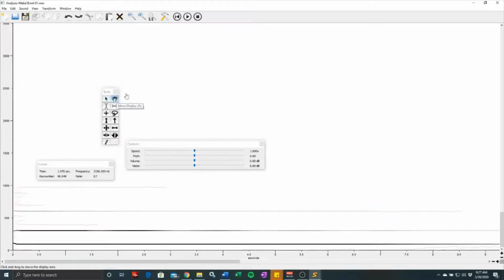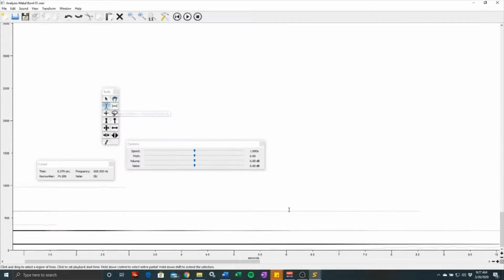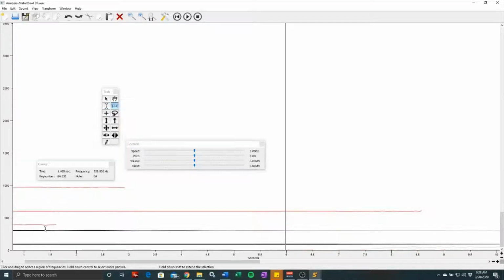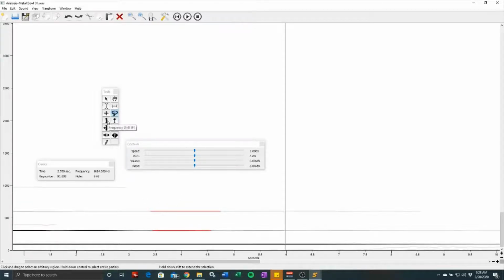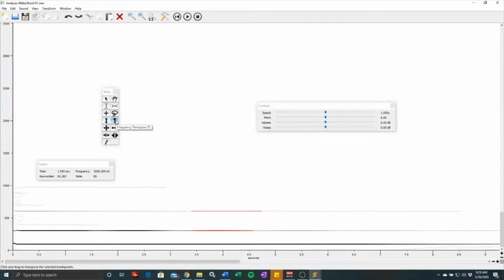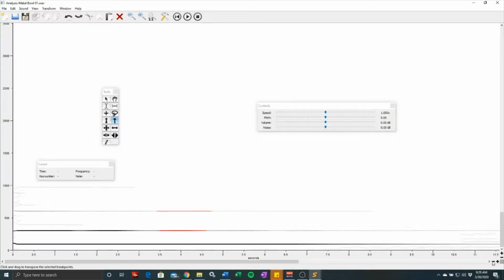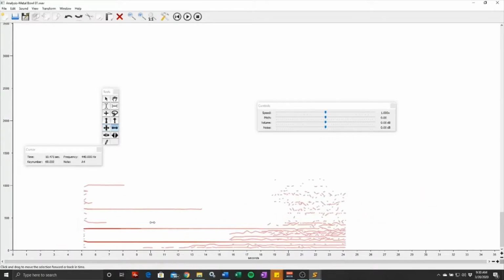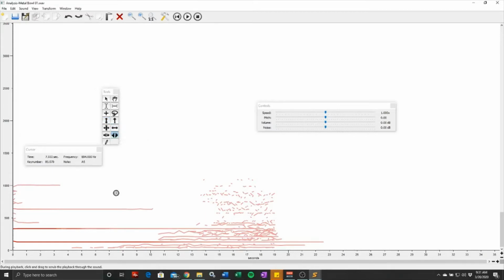Audacity Skills 12 : B. SPEAR - Tools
An overview of the Tools in SPEAR freeware audio software.

In this series I compose a Music Concrete piece using Audacity and Spear.